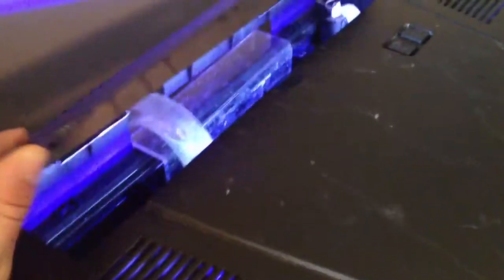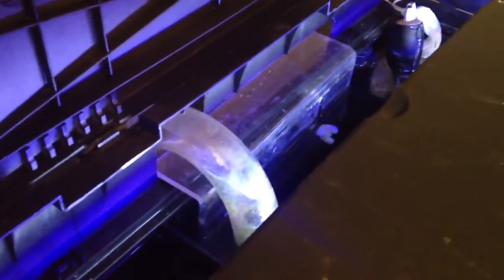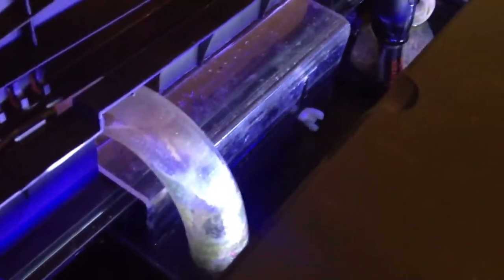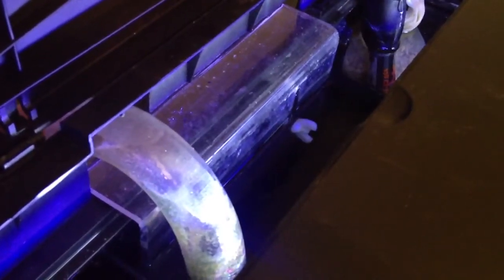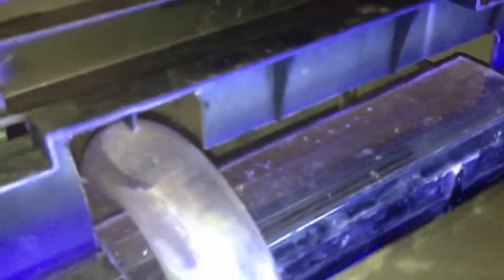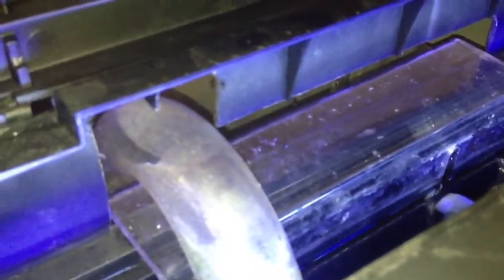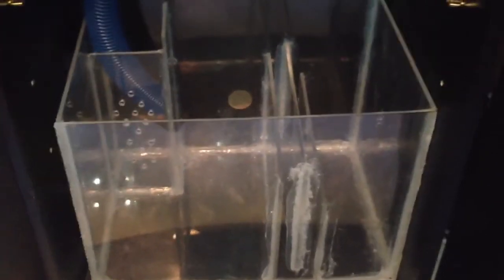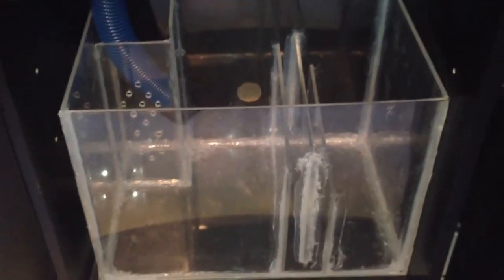Custom biocube overflow refugium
I put a custom overflow box on my 29 gallon biocube which goes down to my custom refugium